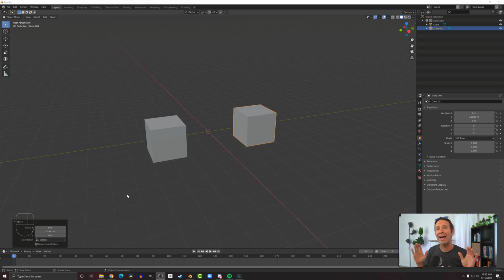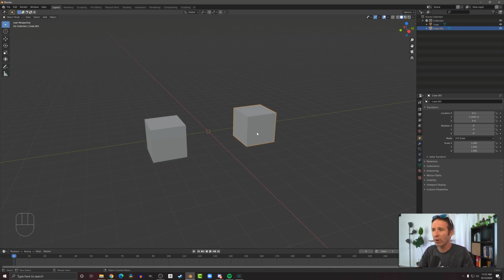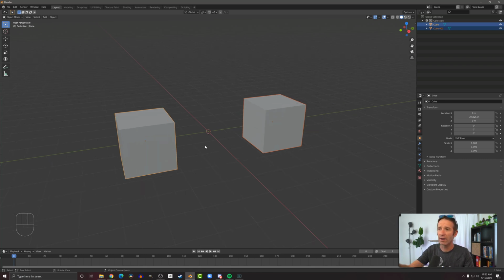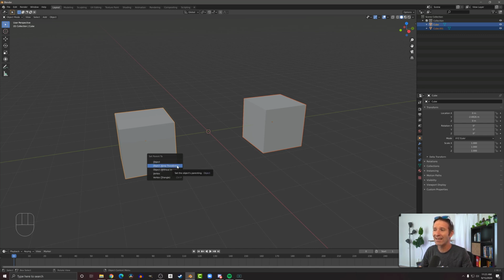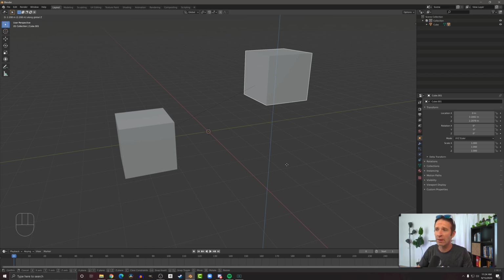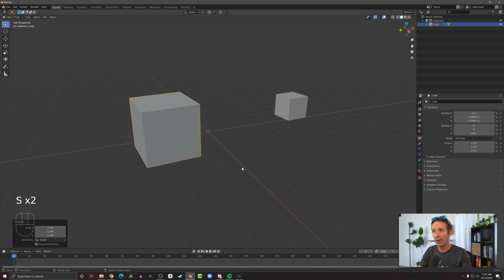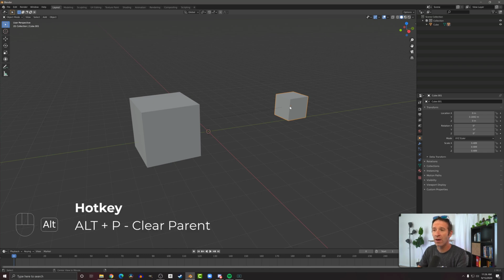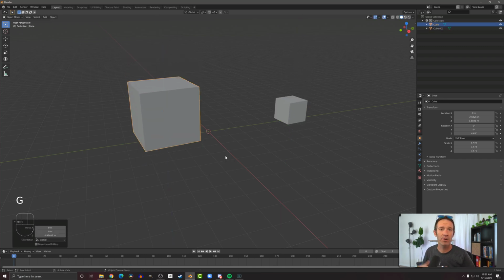Set and Clear Parents in Blender 2.9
Parenting objects is a great way to organize your Blender project as well as save time in selecting, moving, scale or rotating compound objects. You can also clear parents if the relationship is no longer needed.